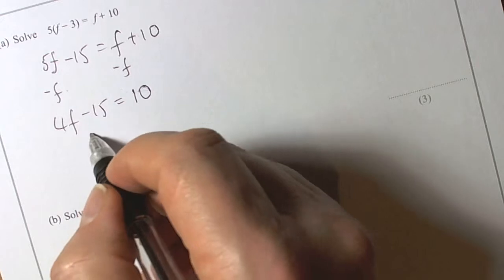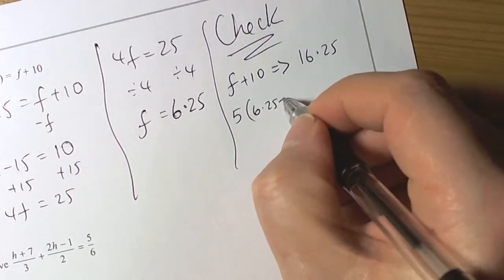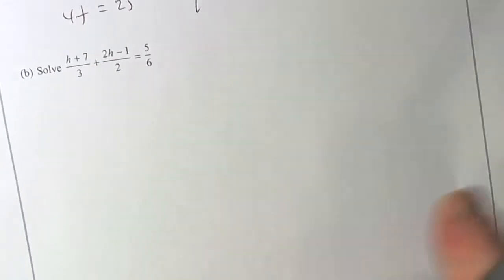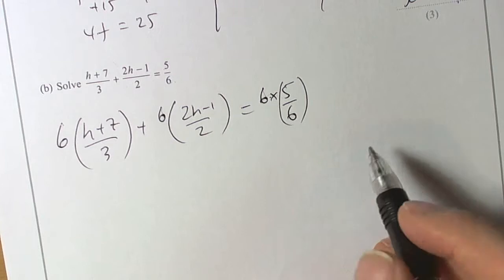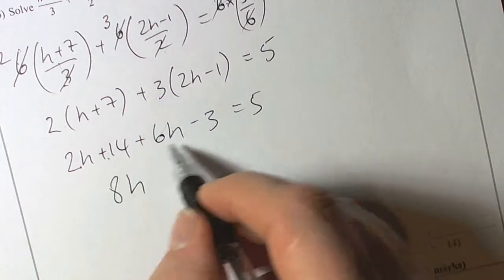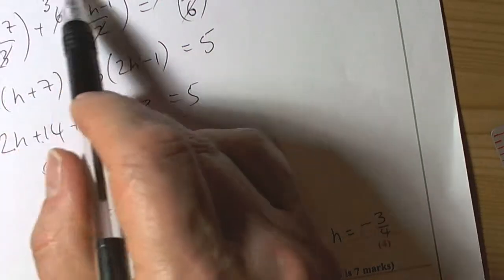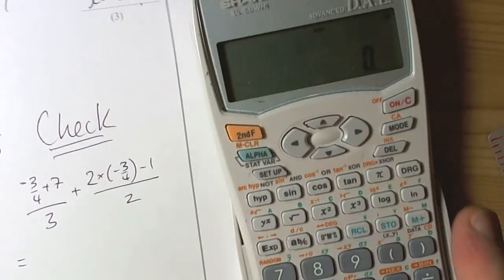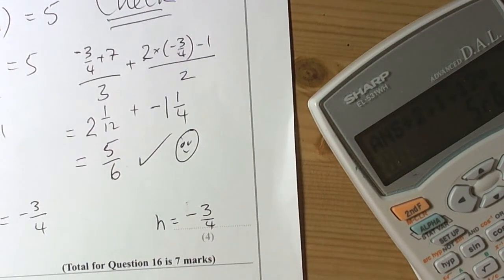Solving equations at B grade Nov 2013 Higher Paper 2H Q16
Solving equations with fractions involved at B grade GCSE standard.